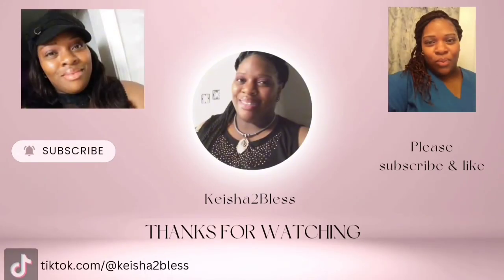Snow Crushed Ice Mukbang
Snow Crushed Ice Mukbang keisha2bless2023 keisha2bless icemunkbang snow snowice iceeating iceeatingsounds iceeater @keisha2bless2023 @ValKeesWorld @Blenderninjamaster2014

2.Instagram: Instagram.com/keisha2bless2023